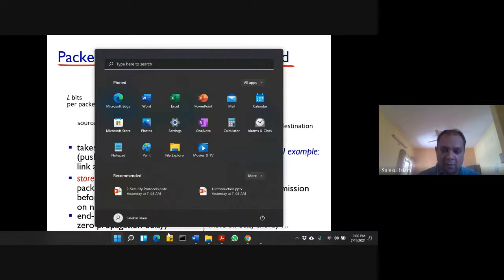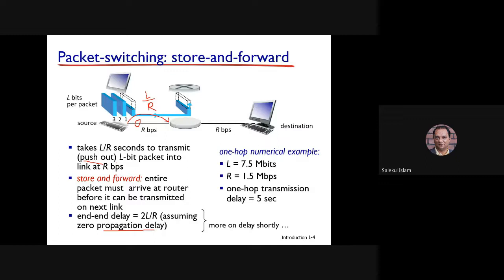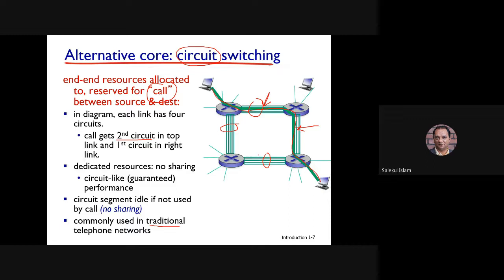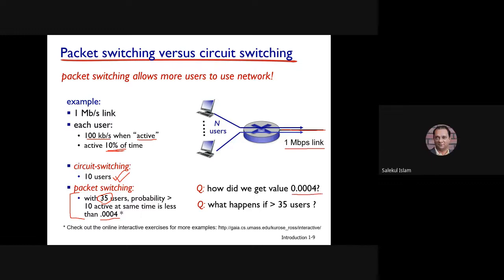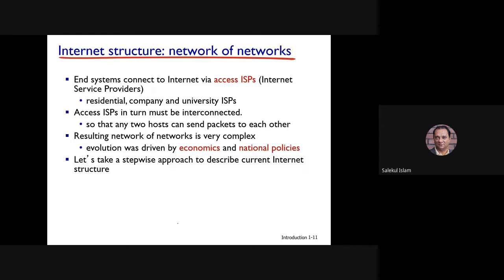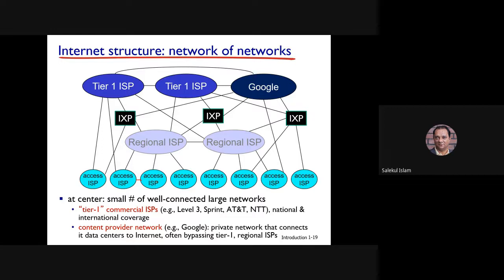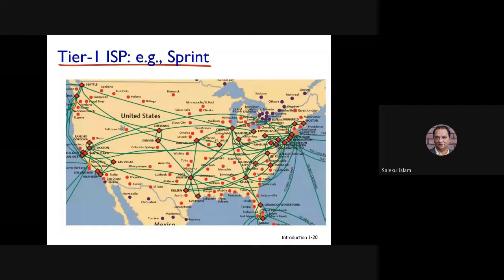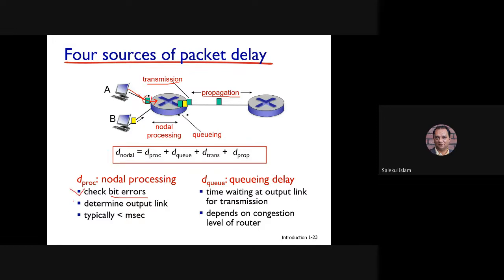Lectre 3 - Computer Networks (Salm Dr. Salekul Islam)